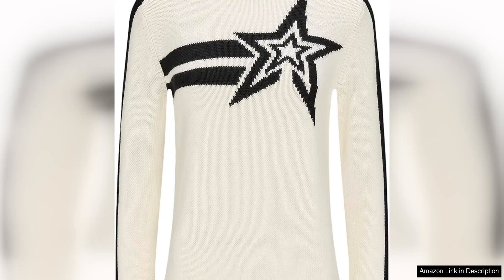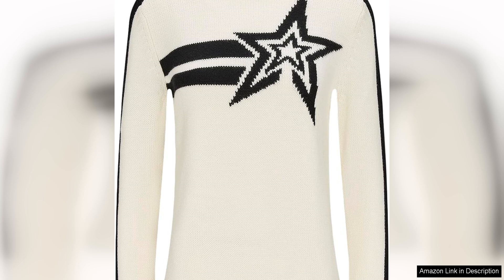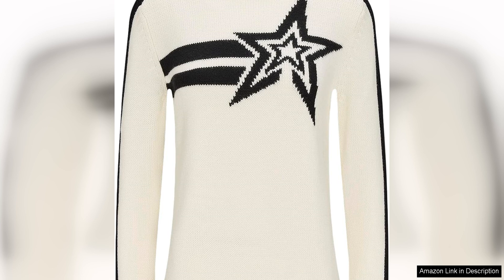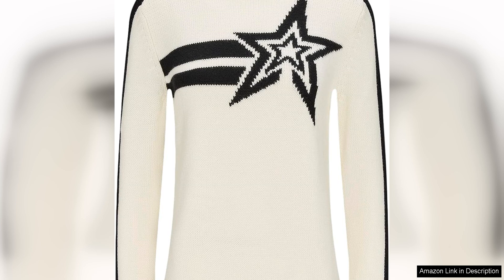Perfect Moment Claudia SweaterElevate your mountainside look with the Claudia sweater Review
The Perfect Moment Claudia sweater is a must-have for anyone looking to elevate their mountainside look with style and comfort. This luxurious relaxed-fit sweater is the perfect blend of fashion and function, making it a versatile piece for any winter wardrobe.

One of the standout features of the Claudia sweater is its high-quality construction. Made from a blend of merino wool and cashmere, this sweater is incredibly soft and cozy, providing warmth and comfort on chilly days. The material is also lightweight and breathable, making it ideal for layering under a ski jacket or wearing on its own during apres-ski activities.

The design of the Claudia sweater is both classic and chic. The relaxed fit and slightly oversized silhouette give it a modern and effortless feel, while the ribbed detailing on the cuffs and hem adds a touch of texture and interest. The bold stripes on the sleeves add a pop of color and style, making this sweater a standout piece in any winter outfit.

In addition to its stylish design, the Claudia sweater is also highly functional. The merino wool and cashmere blend is naturally moisture-wicking and odor-resistant, making it perfect for active days on the slopes. The relaxed fit allows for easy movement, while the crew neckline and long sleeves provide added coverage and warmth.

Overall, the Perfect Moment Claudia sweater is a versatile and stylish piece that is perfect for any winter wardrobe. Whether you're hitting the slopes or cozying up by the fire, this sweater will keep you looking and feeling great. With its high-quality construction, chic design, and functional features, the Claudia sweater is a must-have for anyone looking to add a touch of luxury to their mountainside look.